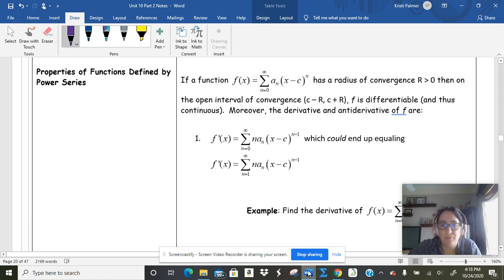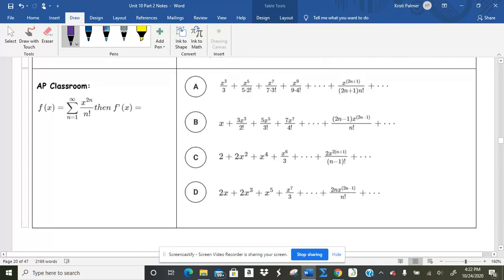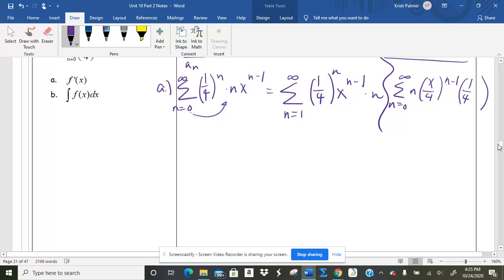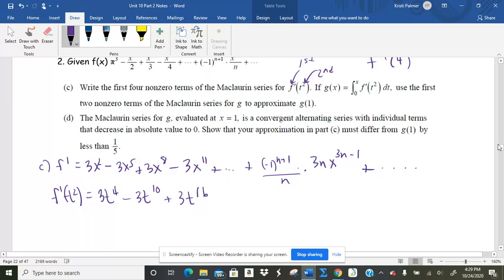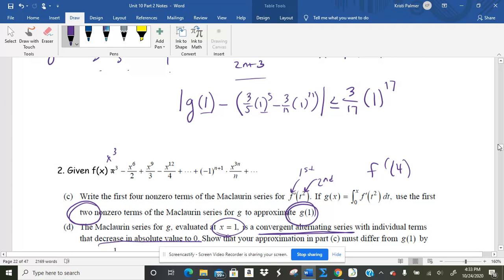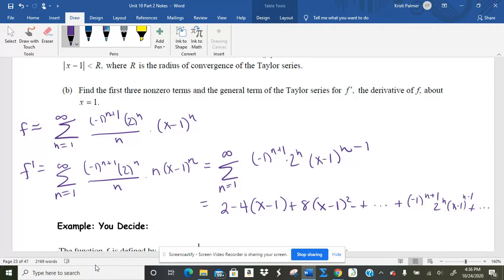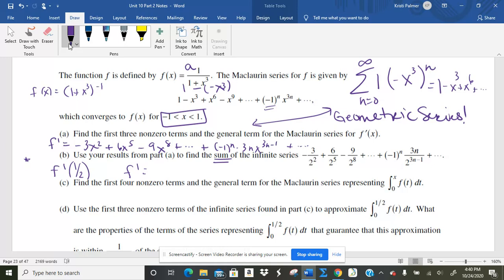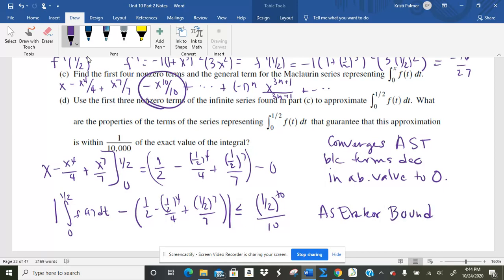Unit 10 Part 2, Day 2 Part 2